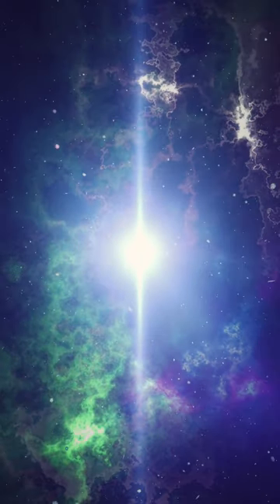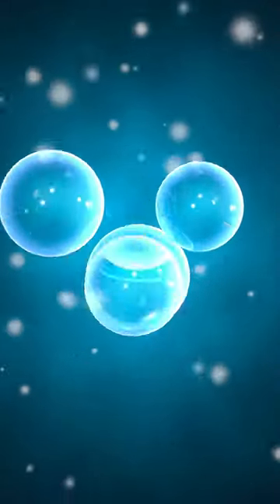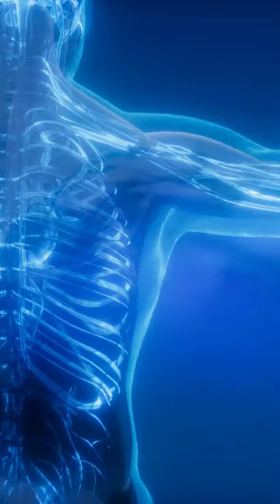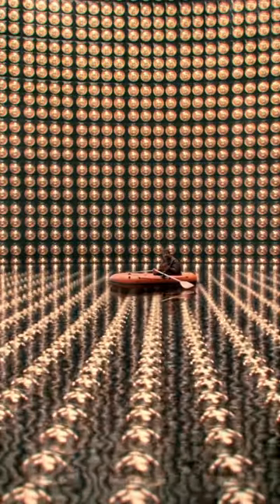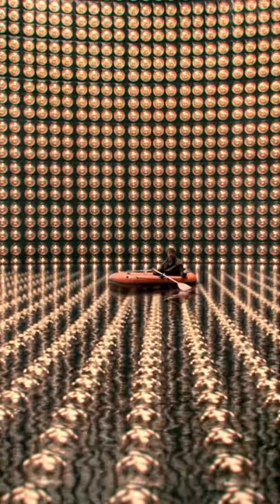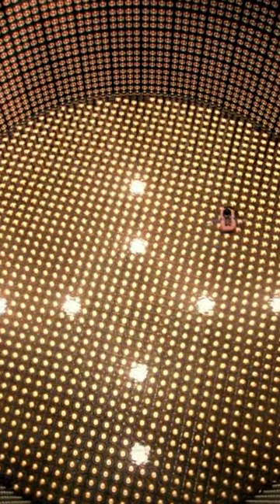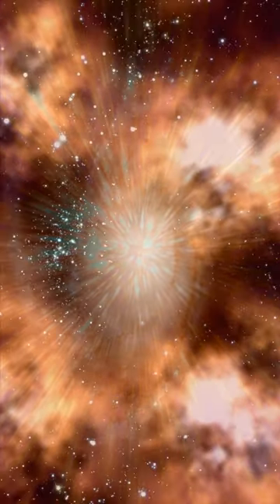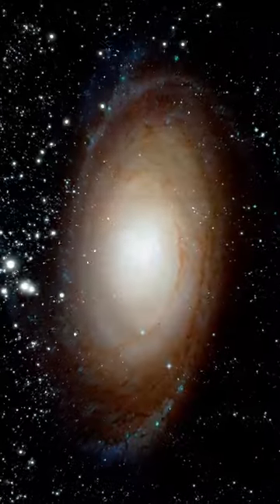Neutrinos 1 Second After The Big Bang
In the fleeting moment following the universe's fiery birth, a torrent of enigmatic particles cascaded through the cosmos, weaving a tapestry of secrets from the dawn of time.
These elusive cosmic neutrinos, veiled emissaries of the universe's earliest moments, continue to stream through the fabric of space, even permeating our bodies - entirely unnoticed.
Despite their ephemeral nature, neutrinos are not wholly undetectable.
Deep within the earth, colossal underground traps ensnare solar neutrinos, granting us glimpses into their elusive existence.
Yet, the cosmic neutrinos from the Big Bang, bearing significantly less energy, have remained tantalizingly beyond our grasp.
Capturing these spectral particles would bestow upon us a magnificent prize: an unrivaled portrait of the universe's infancy, millennia before our current observational reach.
Such a discovery would revolutionize cosmology and illuminate the mysteries that shroud our cosmic origins.